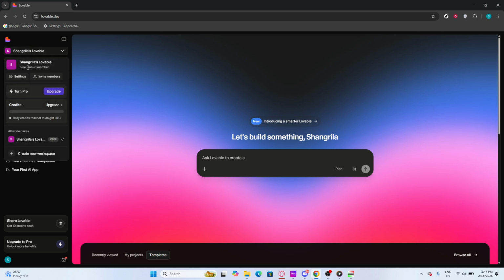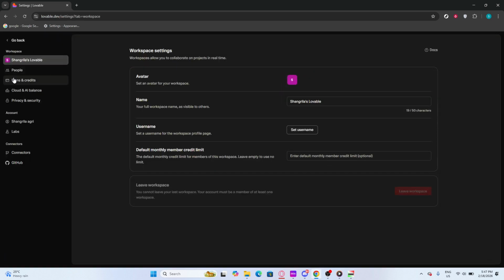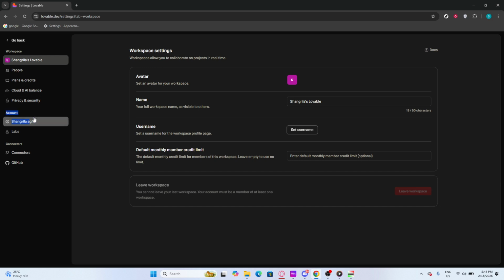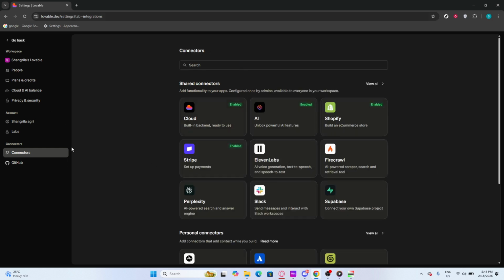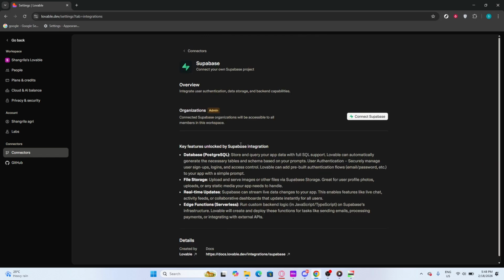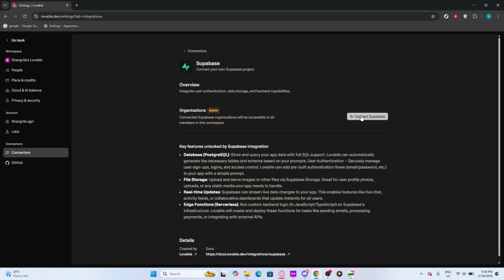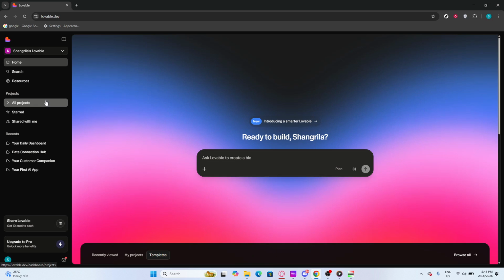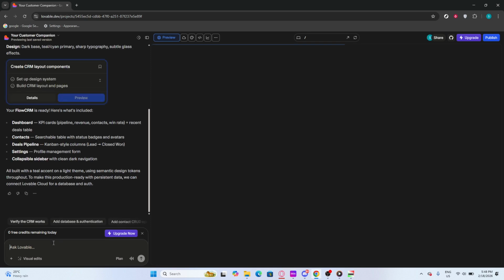How to integrate Lovable with Supabase[LATEST GUIDE]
In today's Video we cover,How to integrate Lovable with Supabase